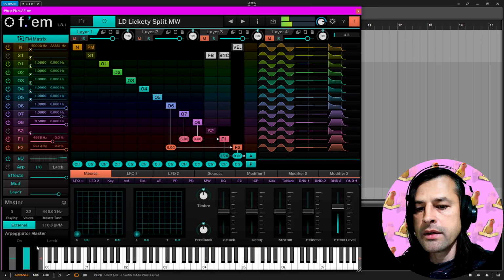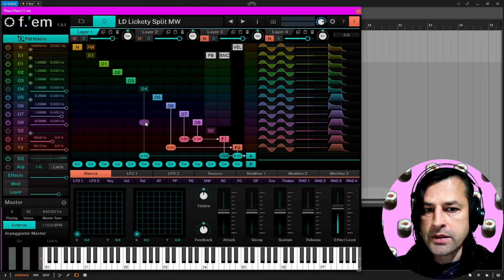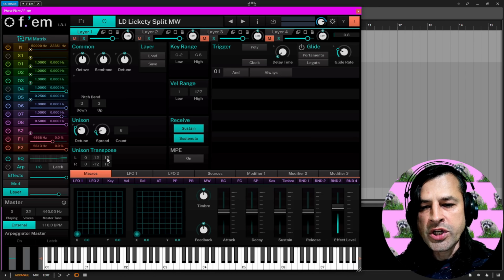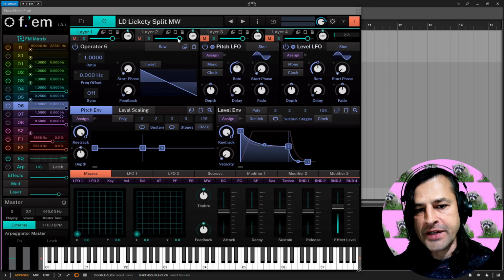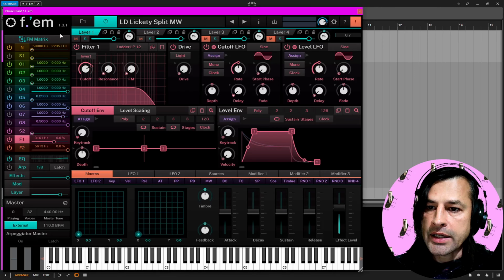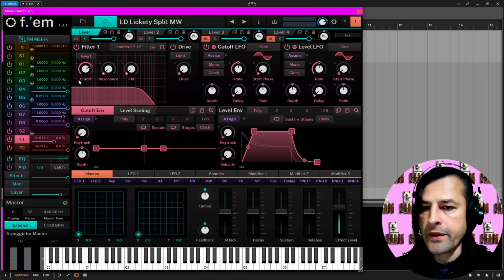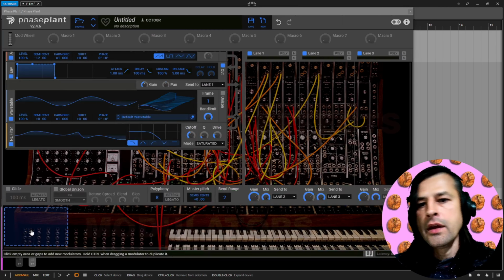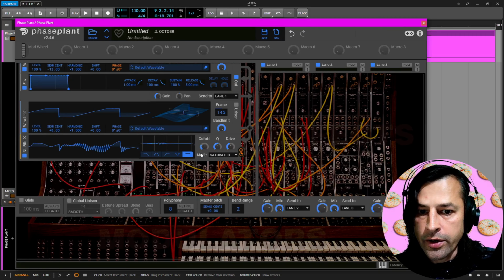75 F.'em presets | "Frequency Horizon"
This is the updated and expanded pack of previously released "FFF 'em" pack for F.'em synth by Tracktion. 🥳
Now it includes 75 presets instead of 25 to exemplify creativity and flexibility of this tremendously deep synthesizer. 💪🏻

🔊 Neoned includes:
• Bass - 20
• Lead - 15
• Pads - 25
• Pluck - 15

❗️ Some of presets have modwheeled morphing from one sound into another. ❗️
❗️ Additionally, some of previous presets were re-designed in order to deliver more beauty.❗️

If this video inspired you, please